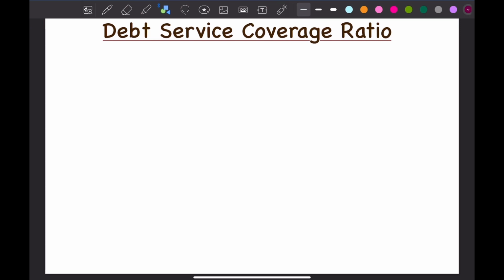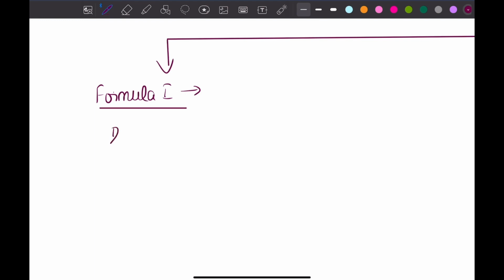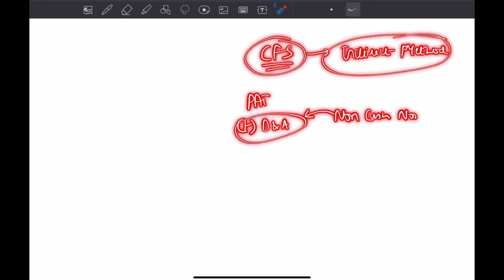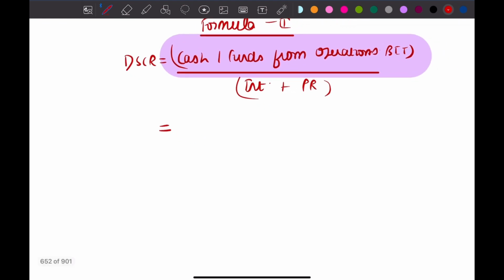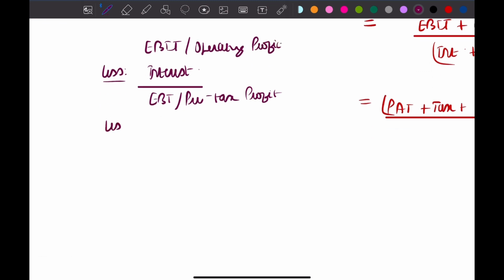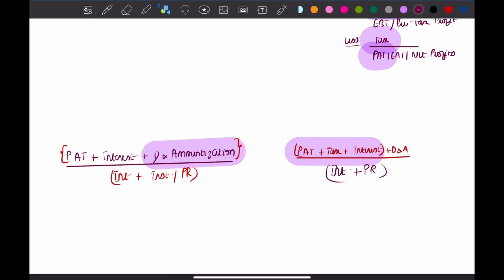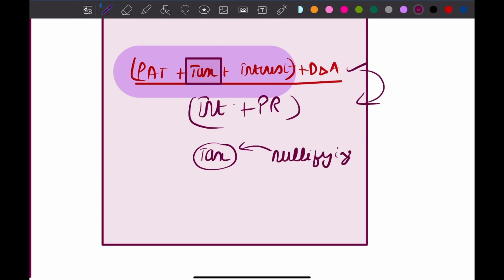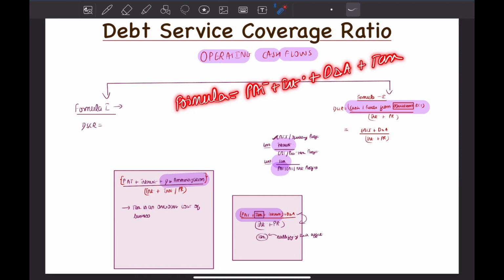Mastering Debt Service Coverage Ratio (DSCR) || ACCA F9 || CA || CS || BCom || Get Wiser With EdWise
✨Get Wiser with EdWise 📚
Kya baat hai 😂❤️‍🔥

Unlock the secrets of Debt Service Coverage Ratio (DSCR) with our comprehensive tutorial! 🧮 Whether you’re a student of ACCA F9, pursuing a CA, CS, or BCom degree, this in-depth video will demystify the complexities of DSCR and empower you with essential financial knowledge.

🔍 Dive into the core concepts of DSCR, exploring its calculation, significance, and real-world applications. 📊 Our expert breakdown will help you understand how businesses and financial institutions assess their ability to service debt and make informed lending decisions.

🎓 Elevate your understanding of financial analysis and excel in your studies or professional career. 💼 Don’t miss out on this valuable opportunity to enhance your expertise in DSCR and gain a competitive edge.

👍 If you find this video helpful, don’t forget to like, share, and subscribe to our channel for more insightful content tailored to ACCA F9, CA, CS, and BCom students and professionals.

0:00 - Introduction
0:47 - Significance of DSCR
1:00 - Debt Services
1:44 - The two DSCR formulae
2:06 - Formula 1
3:14 - Operating Cash Flows
4:20 - Formula 2
7:30 - Comparing the two Formulas
11:00 - Outro